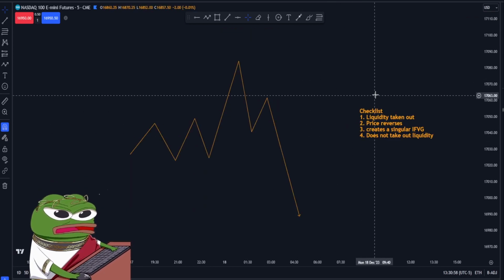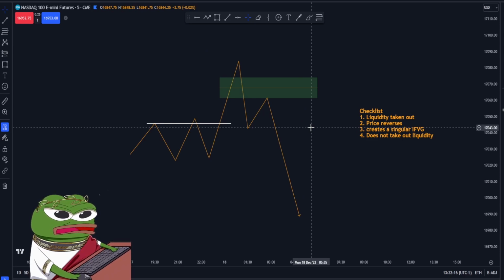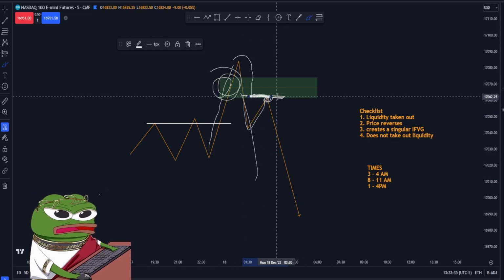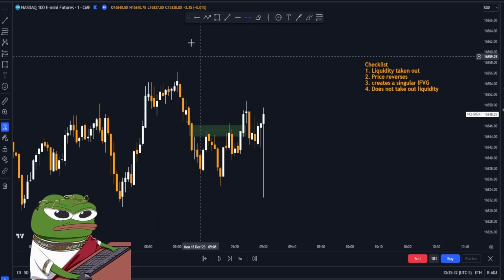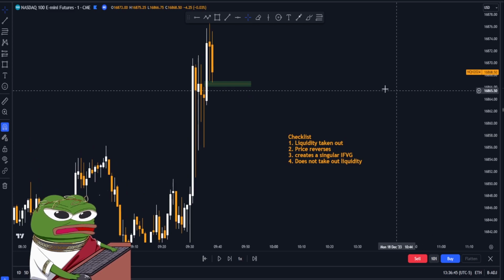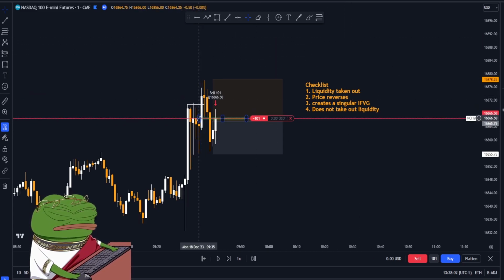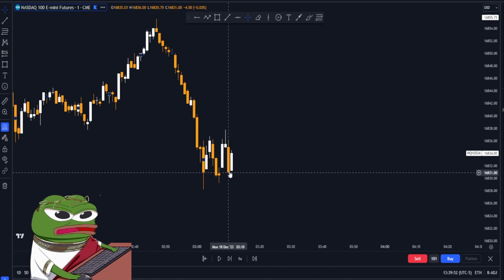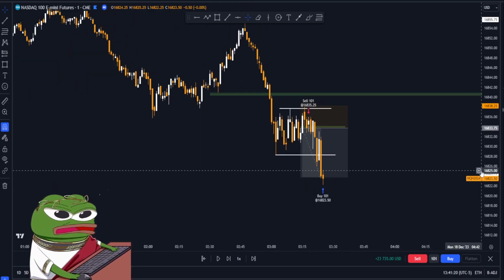2024 ICT Concepts Model - PASS YOUR FUNDED ACCOUNT NOW!!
This simple, yet very powerful ICT concepts strategy will help you pass your funded account challenges, you can trade it right now!